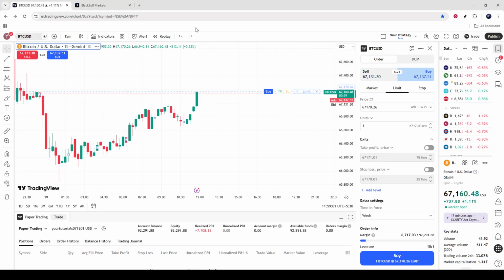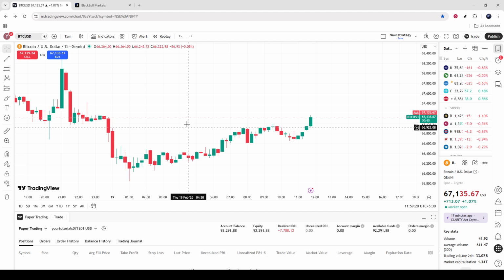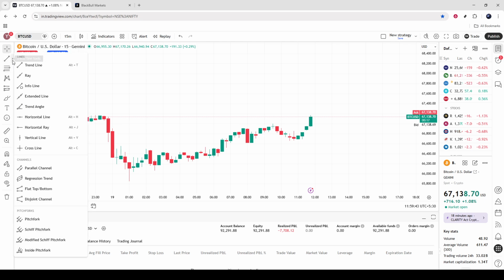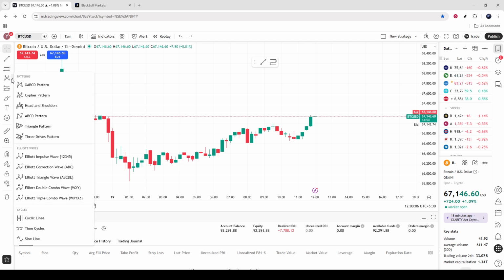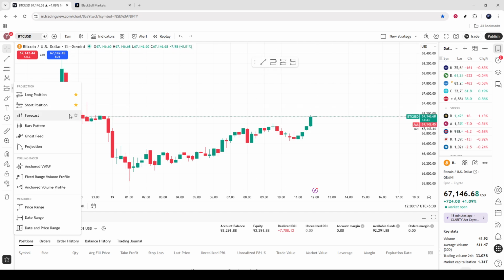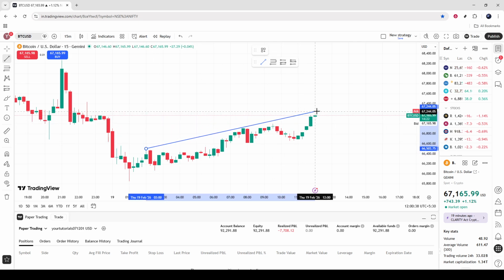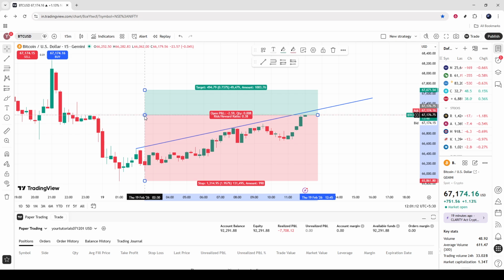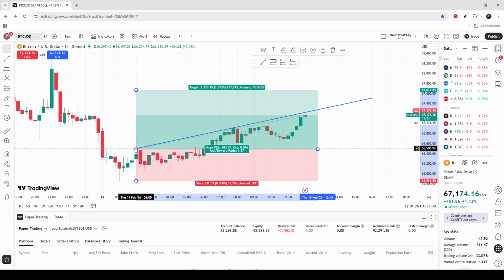HOW TO CREATE A DRAWING TOOLS TOOLBAR ON TRADINGVIEW – Easy Guide (2026)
Customizing your drawing tools toolbar improves workflow efficiency in TradingView. This tutorial explains how to organize favorite tools and create a personalized toolbar.

⏱️ Timestamps:
0:00 – Introduction
0:40 – Access drawing toolbar
1:20 – Add favorite tools
2:00 – Rearrange toolbar layout
3:00 – Remove unused tools
4:00 – Save workspace